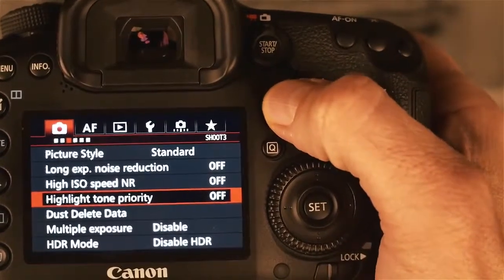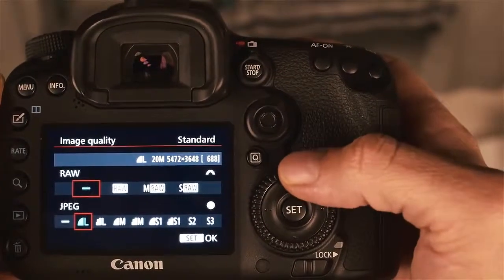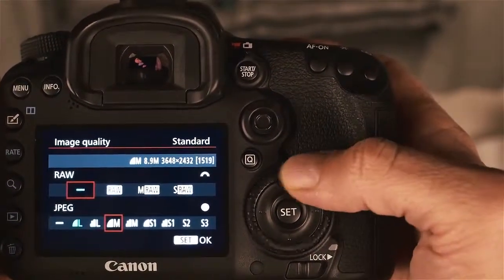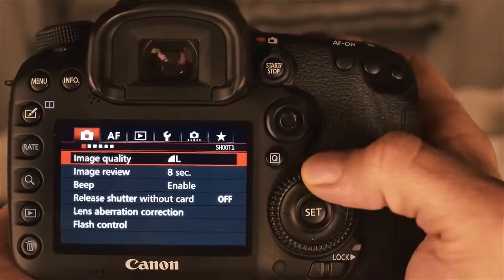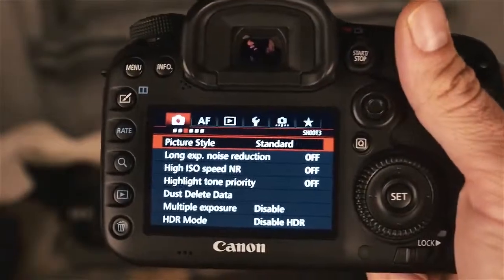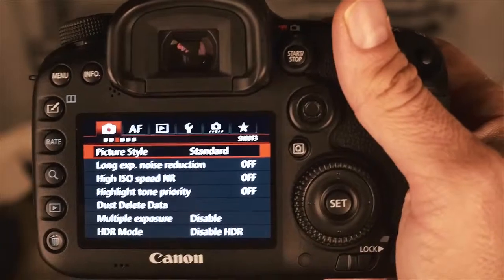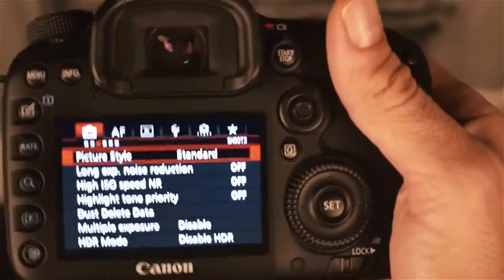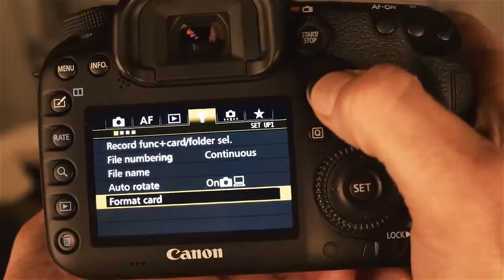Canon 7D Mark ii Settings HD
Canon 7D at Amazon Price: $1,799.00